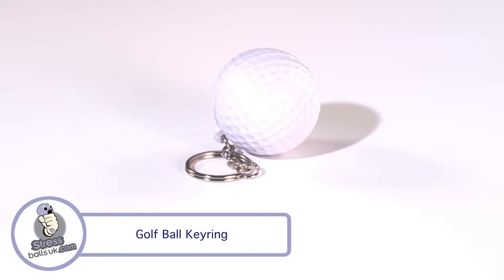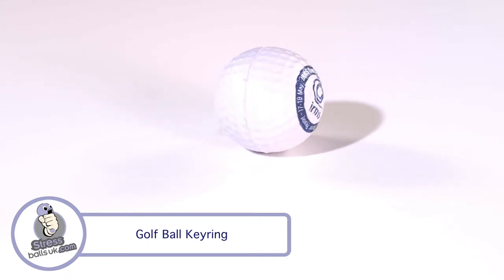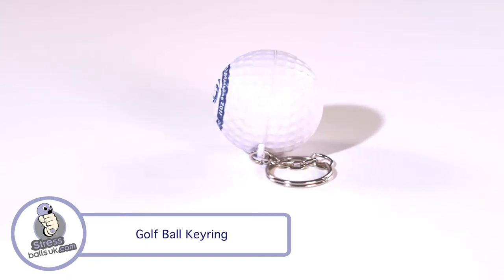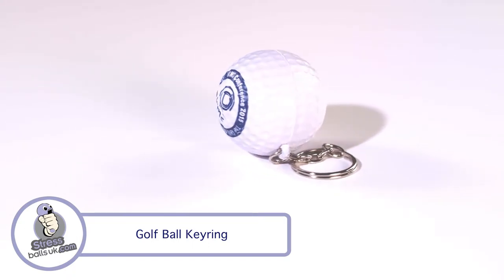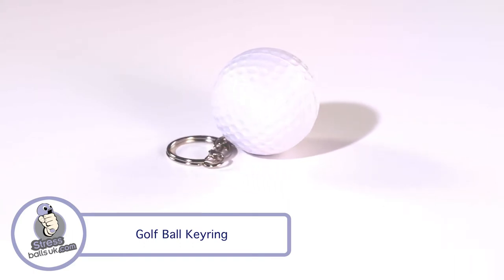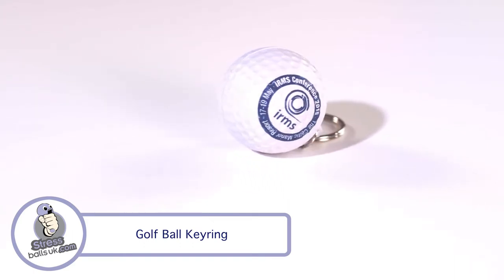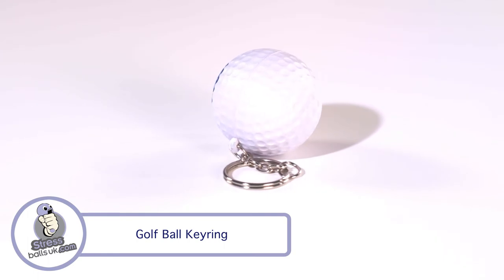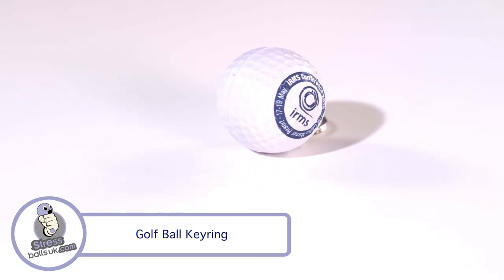Golf Ball Keyring Stress Ball - Product Video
Golf Ball shaped keyring stress ball product video.  for further product information, sizing and print areas and additional specifications.